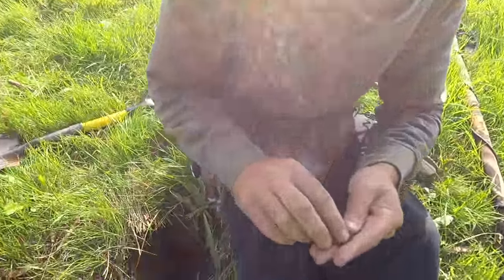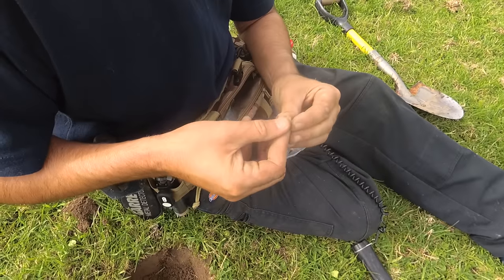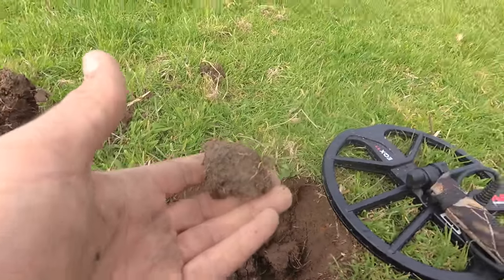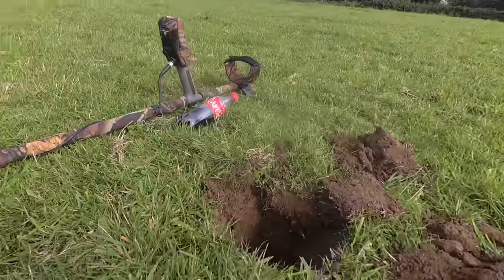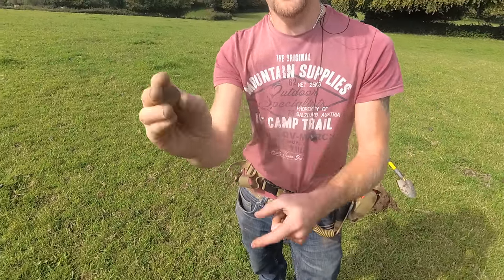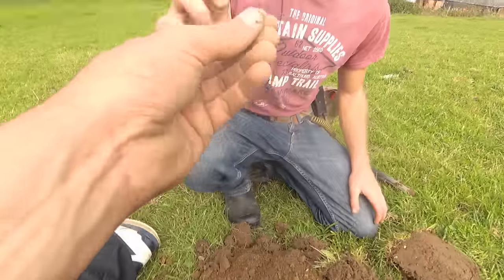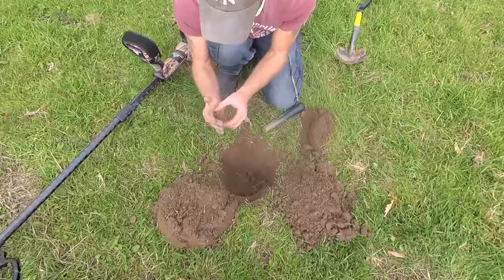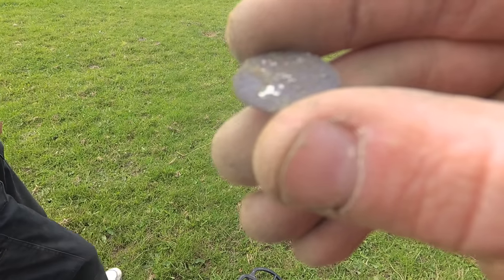Equinox 800 & CTX 3030 FREE GIVEAWAY included in today's Video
Another great day finding some amazing artifacts,

If you need any help with the Equinox 800, Come meet us at Detectival 2018.